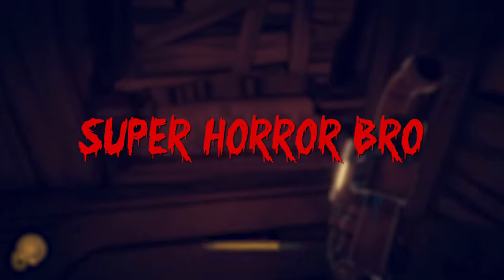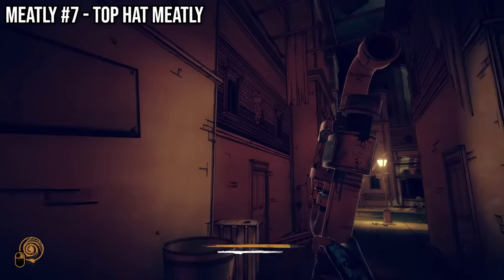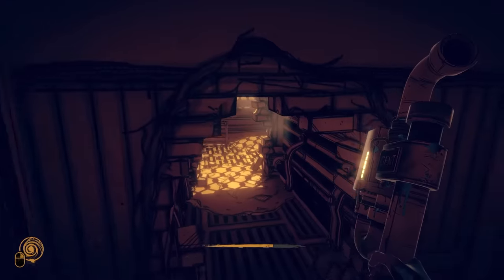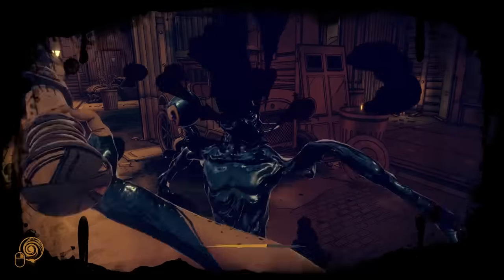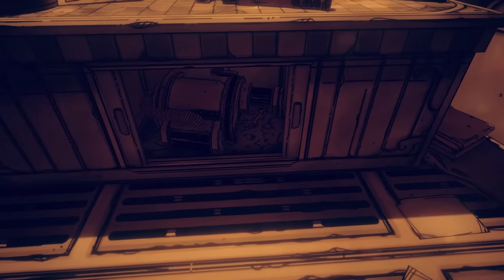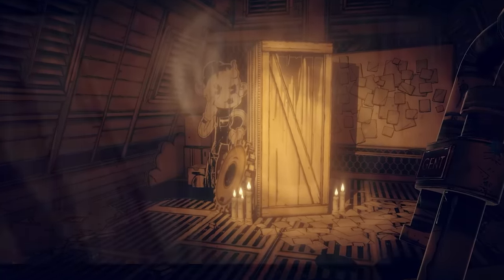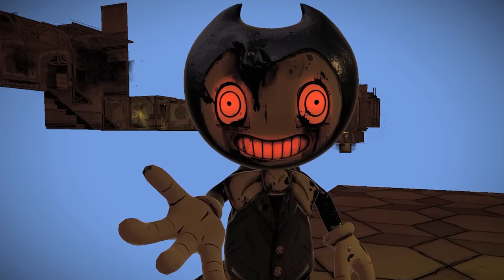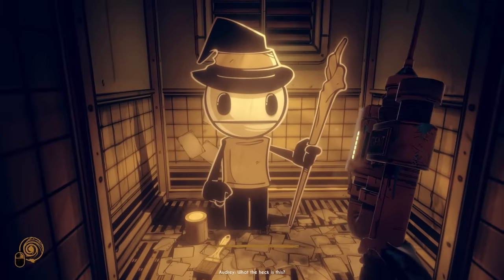Bendy and the Dark Revival - Secrets and Easter Eggs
Bendy and the Dark Revival contains many hidden secrets and easter eggs. In this video we take at all the ones I've found so far, including additional endings.